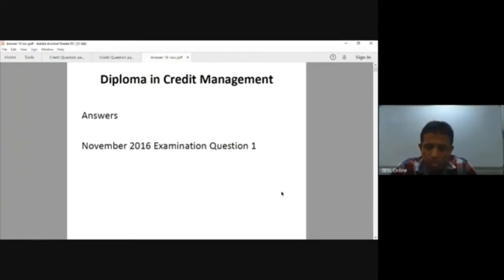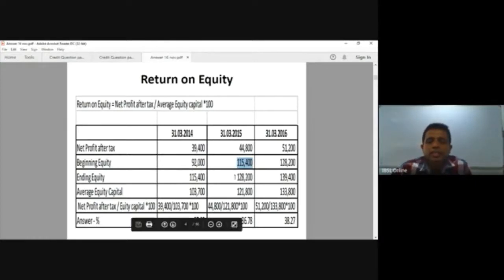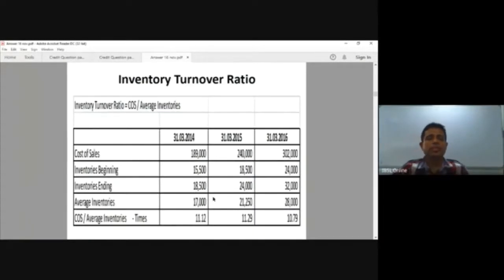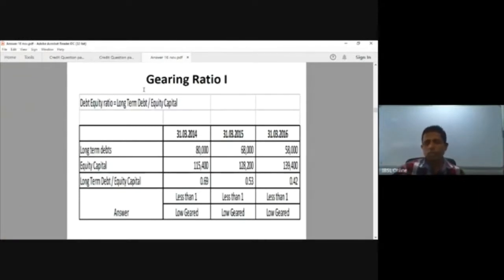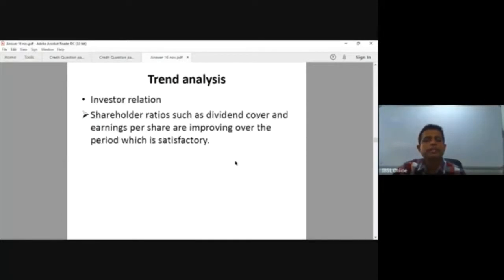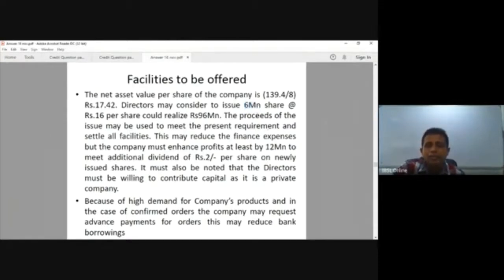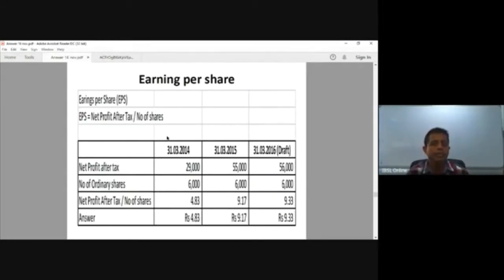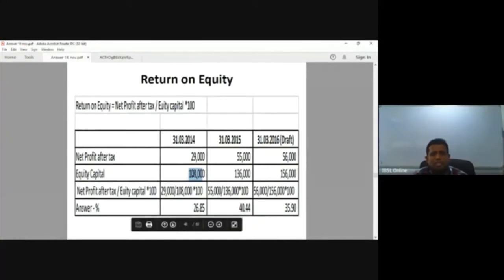DCM 21 14 03 2021